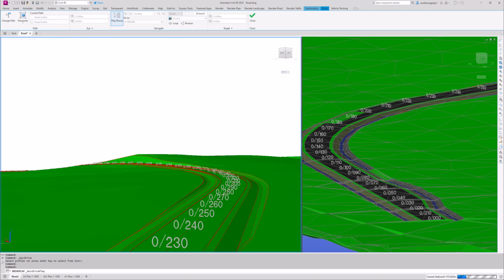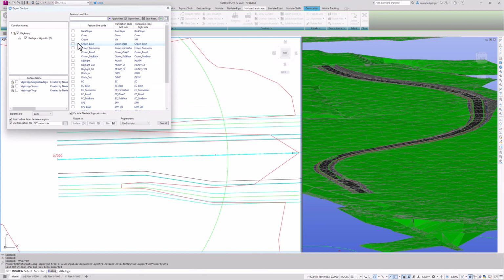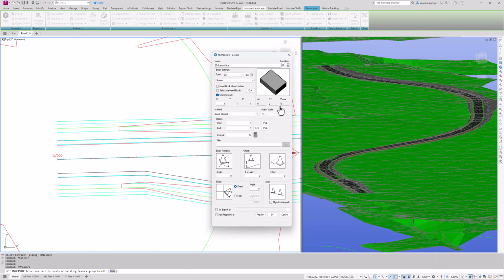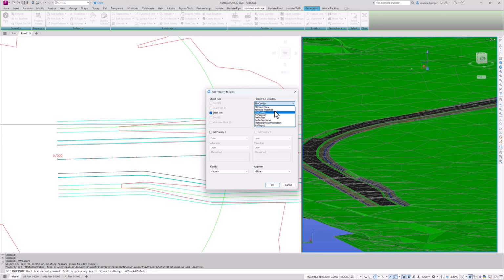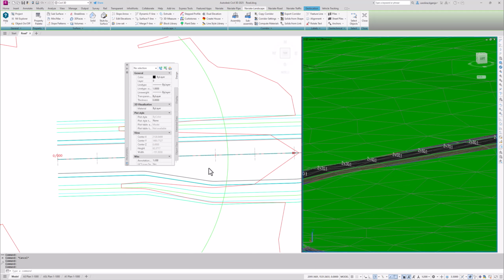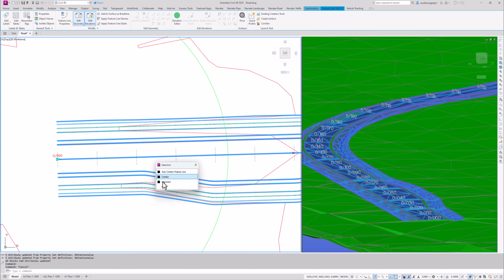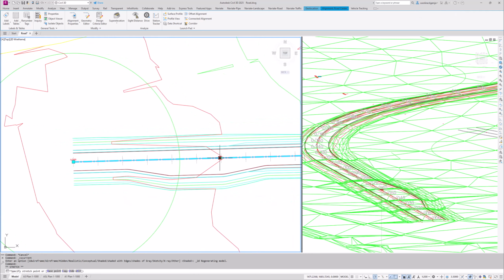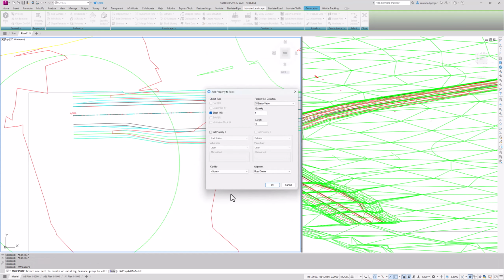Station Value in Naviate Landscape - Naviate for Civil 3D feature of the week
🚧 Visualize Your Road Designs Like Never Before! 🚧

Transform your road projects with dynamic 3D station values! Using Naviate tools, you can:
✅ Extract feature lines directly from your corridor.
✅ Dynamically link updates for seamless changes.
✅ Place 3D text blocks with accurate station values.
✅ Preview and customize intervals effortlessly.
✅ Export visuals for presentations or simulations.

Say goodbye to static visuals and hello to real-time updates that keep your designs ahead of the curve. Perfect for enhancing road design workflows and client presentations! 🚀

Time stamps:
0:00–0:05 Introduction to using 3D text blocks to visualize station values along a road, highlighting its importance as a visual aid.

0:12–0:17 Workflow starts with extracting the Crown feature line from the corridor using Naviate's export tool, creating a dynamic feature line that updates with corridor changes.

0:23–0:39 Using the 3D Measure tool, Select the feature line and apply the 3D Station Value template. Preview and adjust text placement intervals, ensuring to enable property sets for correct station value assignment.

0:47–0:53 Assign station value properties to the feature line by selecting the correct alignment, which updates the 3D blocks automatically with accurate station values.

1:13–1:33 Demonstrating the dynamic nature of the feature line. Updates occur automatically when the alignment or corridor changes. Station values can be refreshed using the 3D Measure tool, ensuring accuracy across visualization platforms.